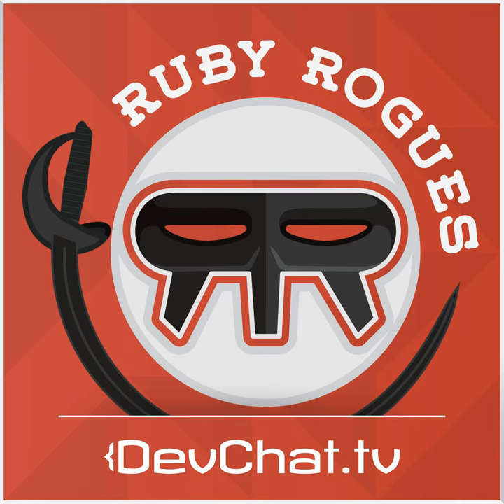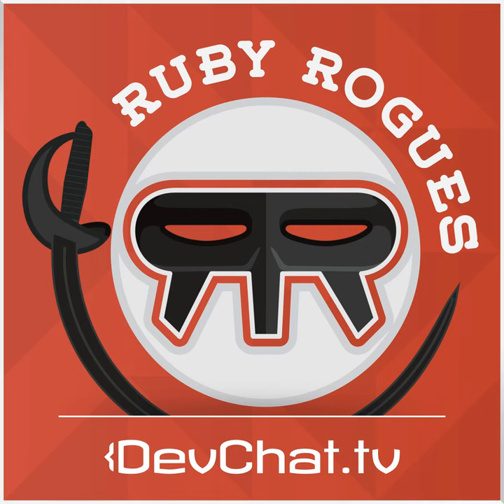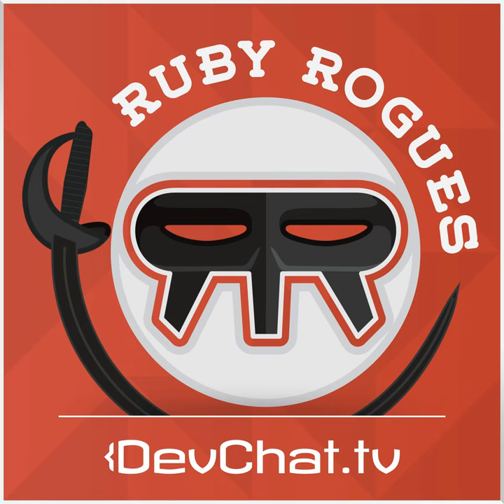RR 188 - Community Building with Pieter Hintjens - Ruby Rogues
02:30 - Pieter Hintjens Introduction
- Culture and Empire: Digital Revolution by Pieter Hintjens ZeroMQ: Messaging for Many Applications by Pieter Hintjens
- Culture & Empire: Digital Revolution by Pieter Hintjens
02:53 - Community Building
03:27 - ZeroMQ
05:26 - Political Organization
06:43 - Combating Negativity
 - Turn Conflict into Competition
 - Remove the Ability to Create Backdoor Deals
10:11 - Collective Thinking
 - Being an “Expert”
 - Consensus
13:01 - Confusion?
14:09 - Consensus
16:15 - The ZeroMQ Community
18:24 - Intellectual Thievery and Doing Harm to Others
 - Pain-driven Development
 - Reputation vs Power-Level
24:50 - Enforcing the Rules & Banning
 - Sexual Harassment
 - “Bad Actors” vs “Good Actors”
- Parley Question: When we don’t tolerate people who struggle to be sensitive to the feelings of others, are we being intolerant?
- Pieter Hintjens: Children of the Fight (Jessica’s pick she alluded to)
35:43 - Encouraging Good Actors
38:54 - Codes of Conduct
 - “That’s not cool.”
42:47 - Effective Ways to Open Communication and Removing Back Channel Communication
 - Insist Transparency
 - “The real physics of software is the physics of people.” -- Pieter Hintjens
47:34 - What Can Community Members Do to Help?
48:58 - Focus on Technology vs Interaction & Moving Forward
50:32 - Defining Quality in Software
58:52 - Why Lead a Community?
 - RevengeWare

Key Person of Influence: The Five-Step Method to Become One of the Most Highly Valued and Highly Paid People in Your Industry by Daniel Priestley - Charles Max Wood
The Logic of Scientific Discovery by Karl Popper - Pieter Hintjens
Mediabridge Bluetooth Stereo Headset with Microphone - Pieter Hintjens